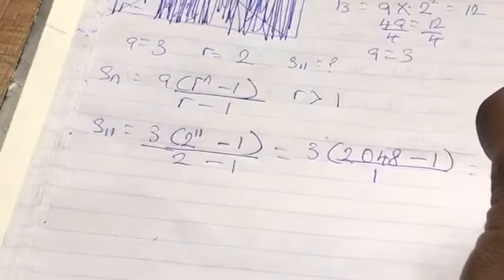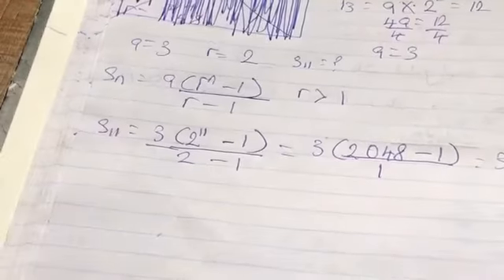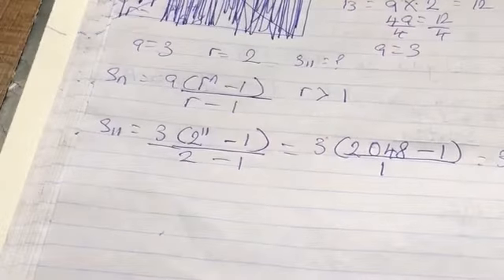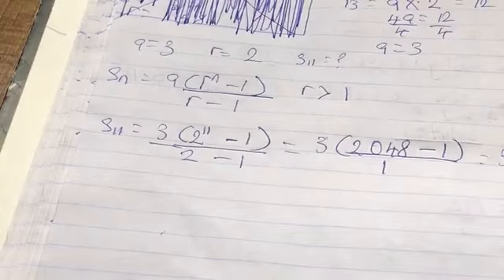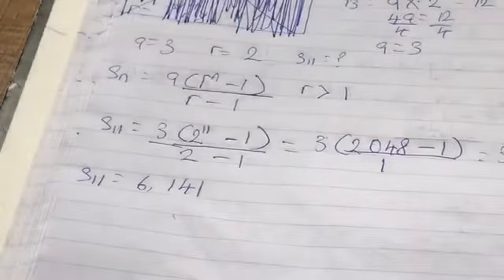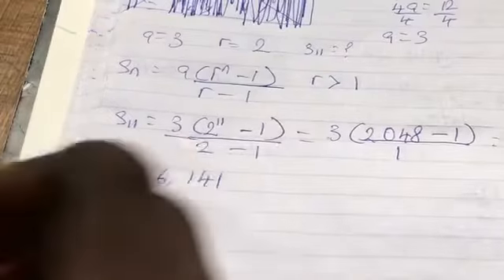JIDEX ACADEMY: GEOMETRIC PROGRESSION MADE EASY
This video explains everything you need to know about geometric progression. It explain in details the formulas you need to know. It breaks down complex questions to the simplest form possible. It solve a GP question in form of word problem.

If you guys have any questions bothering you on GP comment in the comment section below. I’ll attend to it.